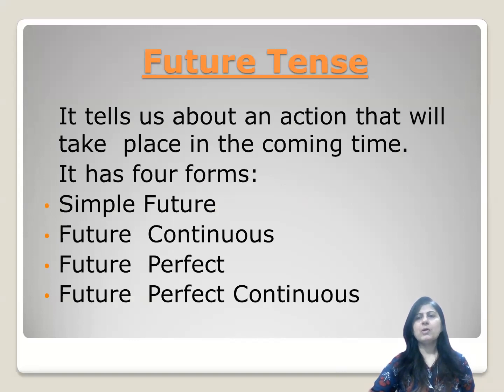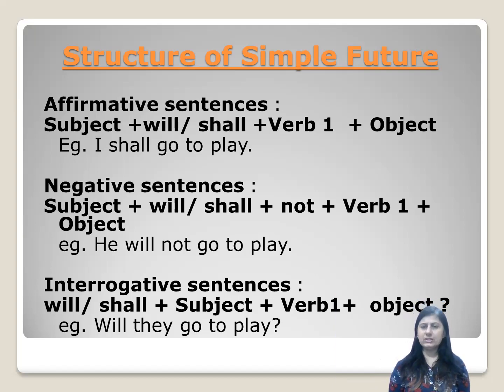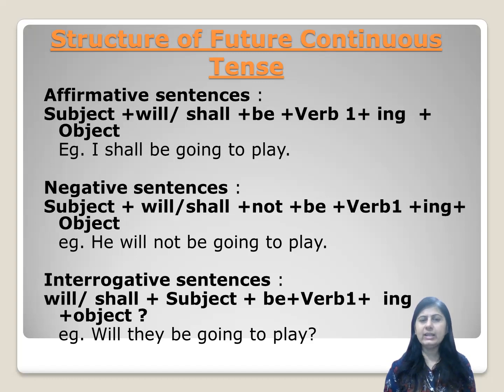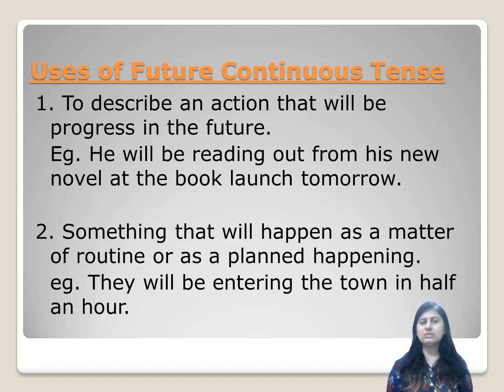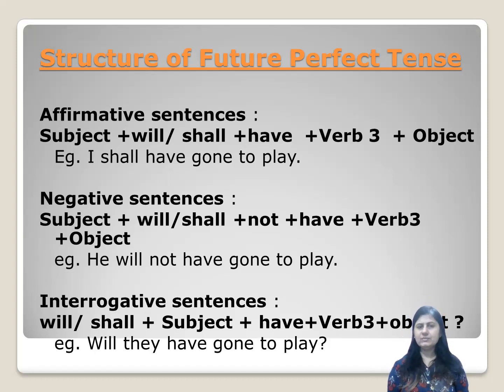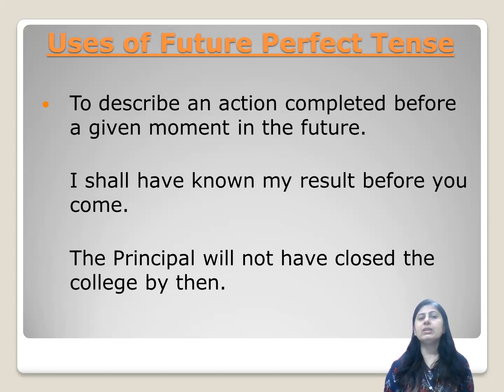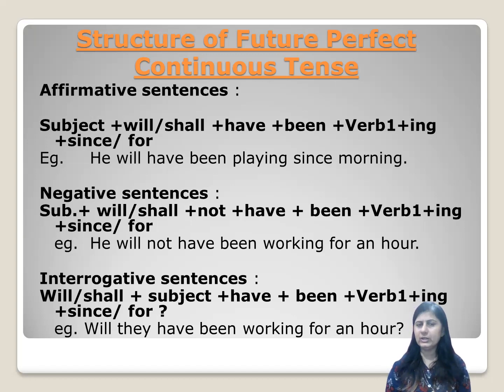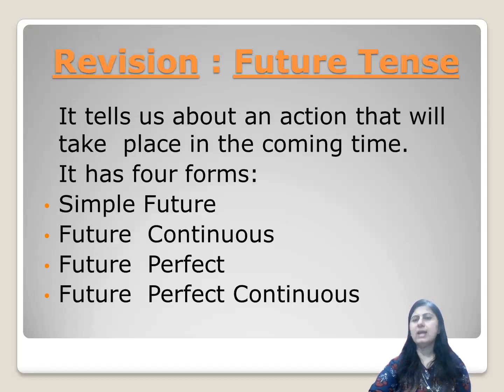Future Tense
Description about Future Tense, its types and usage, Formation of different types of Future Tenses || Pooja Gaba